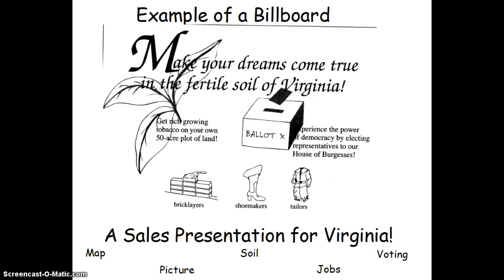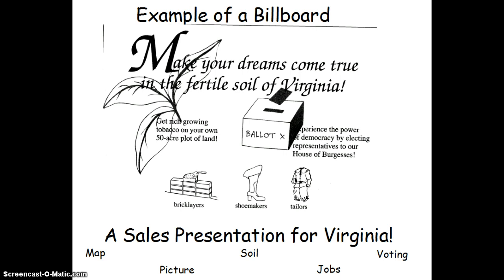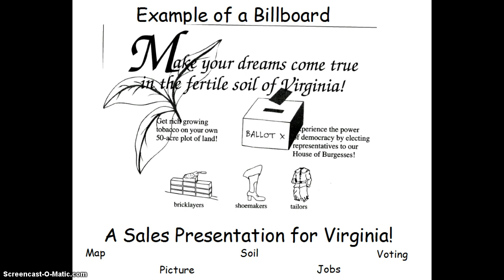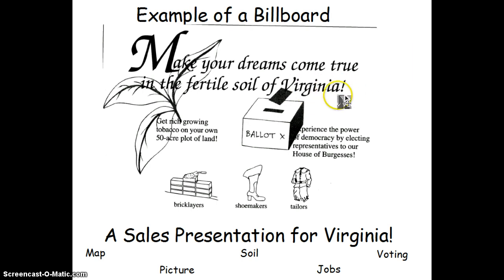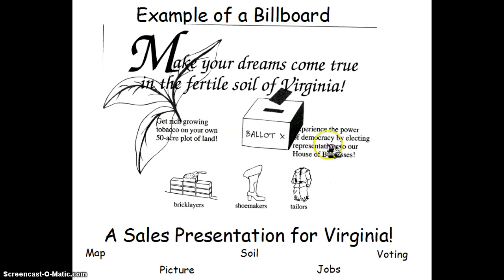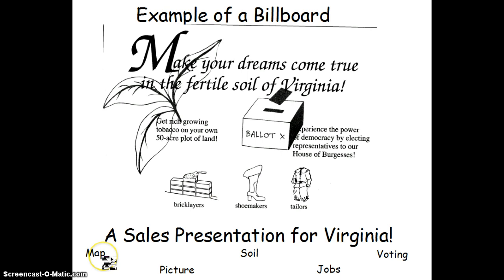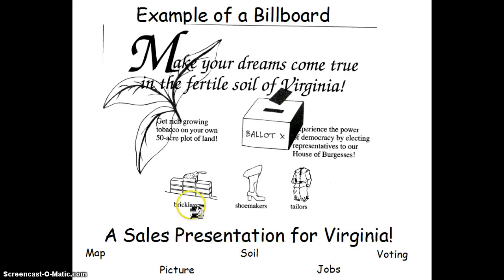History Alive, Chapter 7 Colonial Billboard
Students will choose one of the colonies we read about in the text and then design a billboard to advertise the positive aspects of the colony.  The goal will be to encourage settlers to move to the colony.